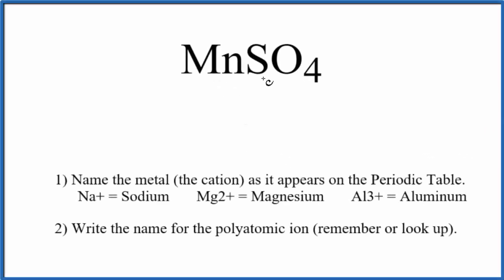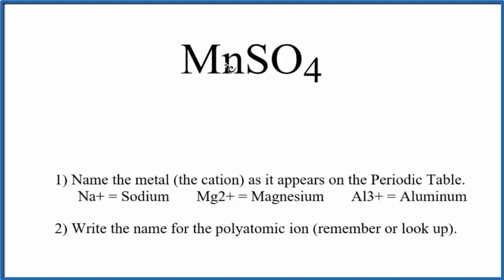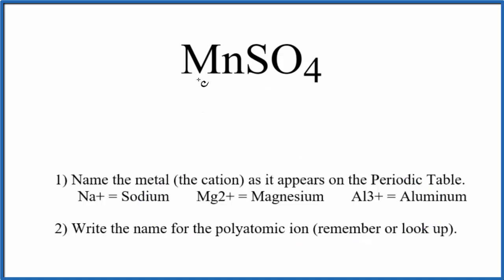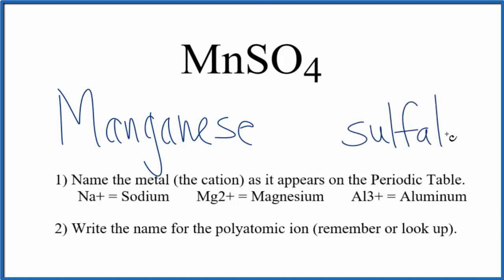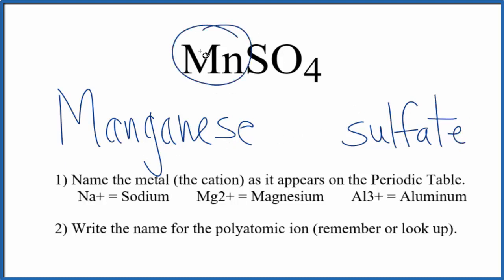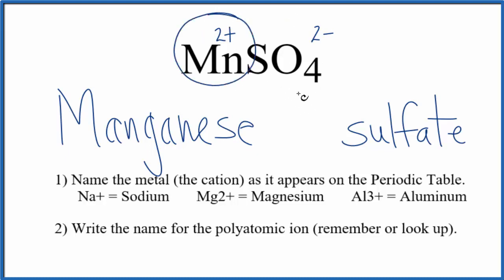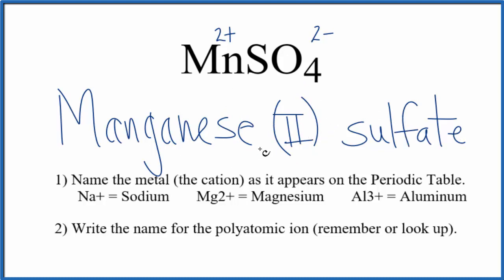How to Write the Name for MnSO4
In this video we'll write the correct name for MnSO4. To write the name for MnSO4 we’ll use the Periodic Table and follow some simple rules.

Because MnSO4 has a polyatomic ion we’ll also need to use a table of names for common polyatomic ions, in addition to the Periodic Table.

1) Name the metal (the cation) as it appears on the Periodic Table.
2) Find the polyatomic ion on the Common Ion Table and write the name.

For a complete tutorial on naming and formula writing for compounds, like Manganese (II) sulfate and more, visit: